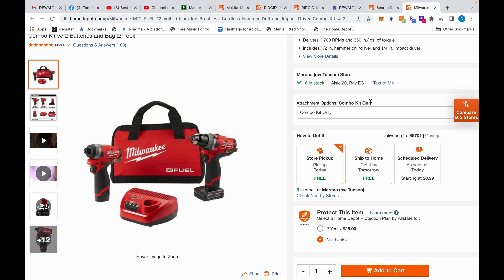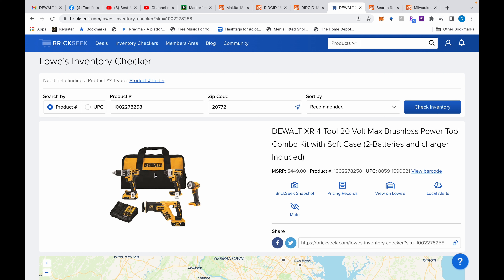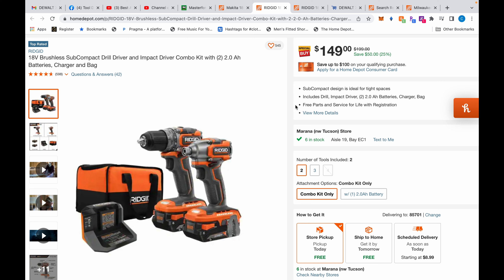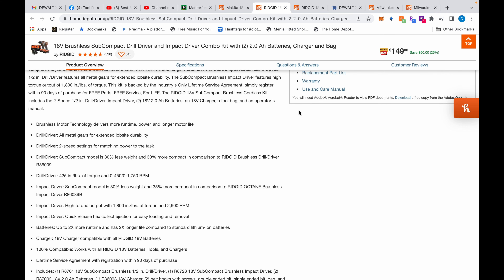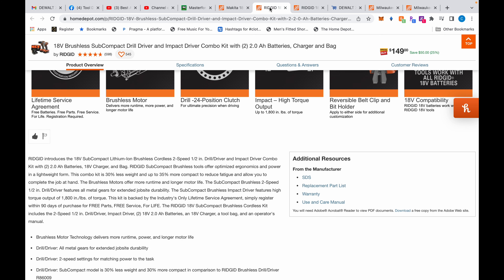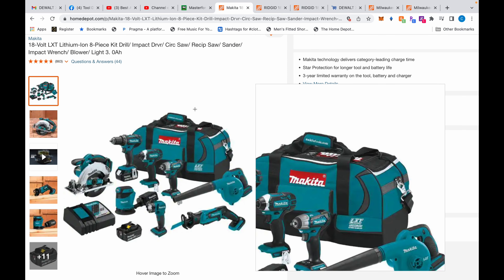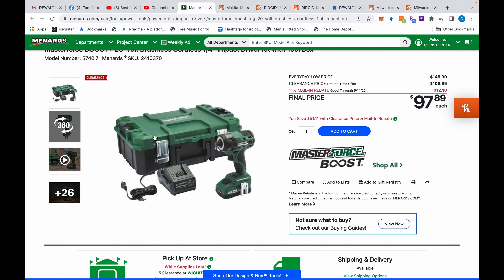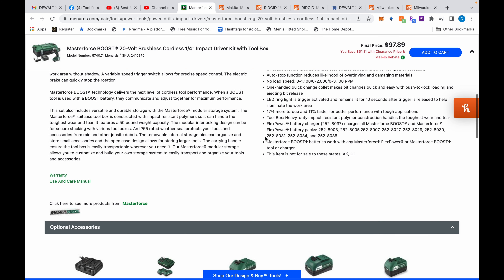An Amazing DeWalt Deal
We have a few deals today but the best by far is the DeWalt deal at Lowes. Lowes clearance deals include this DeWalt 4-tool kit for only $224! The hammer drill that comes in this kit costs that alone.

This tool deal was available at Home Depot for a short period lastnight and was quickly removed. If you're in the Tool Deals Facebook group you would've seen it! Unfortunately the caveat to the best DeWalt tool deal this month so far is that it's in-store only. So check the Brickseek link below to make sure your local Lowe's has it. If they do have it you might want to buy it online, pick up in store and then do a price adjustment once you get there.

In addition to that we have a great deal on a Ridgid angle grinder kit.

An uhhh, deal? On a Makita kit. There are a couple of good tools in this kit, but some are definite slouches, so I leave that up to you to decide if it's worth the buy.

Then we have Masterforce... yeah, I know. I think I'll be the guinea pig for this one though but the specs on this impact driver are just too good to pass up. Imagine if it actually competes with the Milwaukee M18 Fuel Impact driver? Same specs, plus we get to test out the Masterforce "toughsystem" LOL.